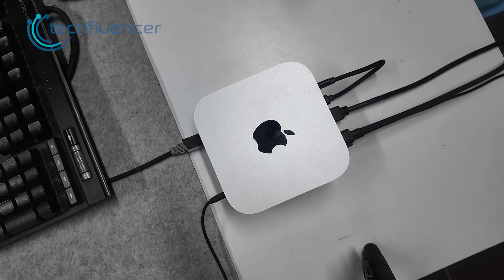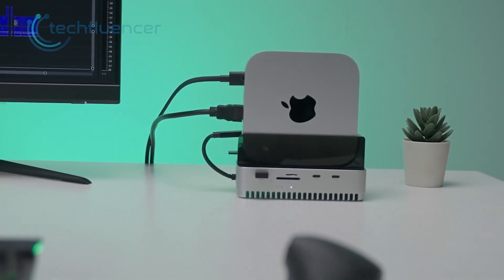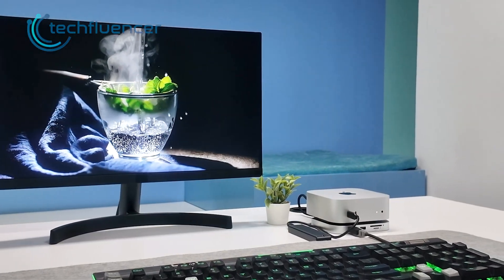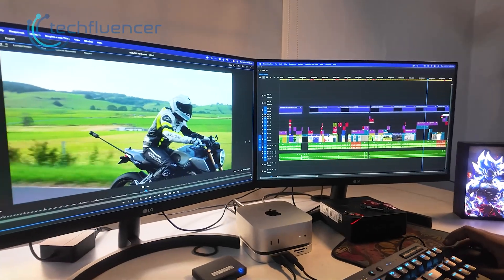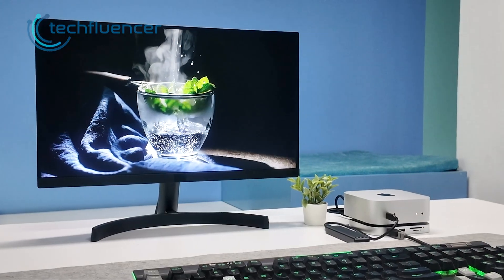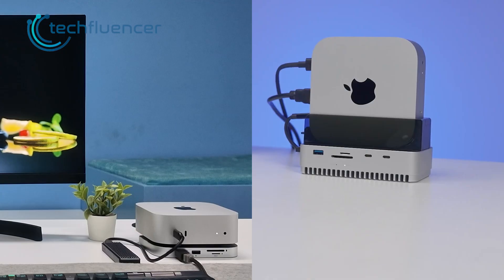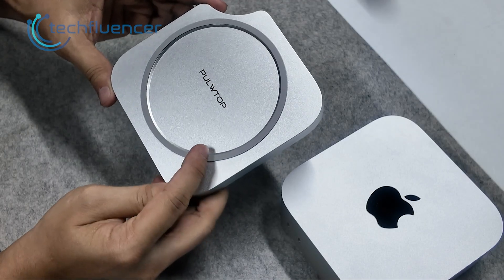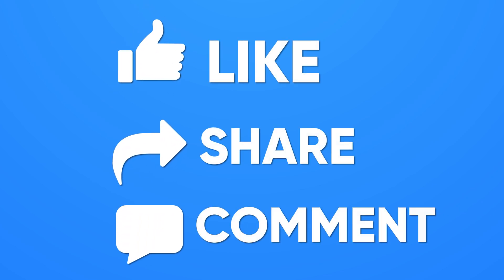GEWOKLIY Mac Mini Vertical Dock vs PULWTOP Mac Mini Dock - Which is Best for Your Setup?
If you want the best Mac mini m5 setup, this PULWTOP vs GEWOKLIY dock comparison will help you choose the right one for your desk. We look at ports, heat control, SSD support, and overall value, which helps you pick a dock that fits your budget. This guide covers Mac mini m5 accessories, top Thunderbolt options, and the most useful hub features for creators and office users.

Video you may also like:
A docking station for Mac mini M5 is quickly becoming an essential accessory as users look to expand connectivity on the new Mac mini lineup, including the M5 Mac mini, Mac mini M5 Pro, and Apple M5 Mac mini. Whether you’re searching for a docking station for Mac mini, a Mac mini M5 docking station, or a Mac mini M5 hub, the right dock hub can add more USB-C, Thunderbolt, and legacy ports to support a clean M5 Mac mini setup. With growing interest in the Mac mini 2026 and the new Mac mini upgrade cycle, accessories like a Mac mini dock or hub for Mac mini 4 help unlock faster workflows, external displays, and storage expansion via Mac mini USB-C and M5 Mac Thunderbolt connections. From everyday productivity to professional use on Mac mini Pro systems, choosing the best docking station enhances the overall Mac mini review experience and remains one of the most practical Mac mini accessories for users working with evolving Mac mini M5 ports and next-gen hardware.